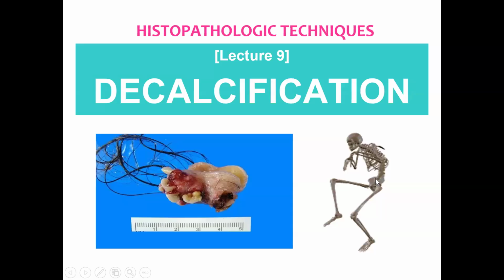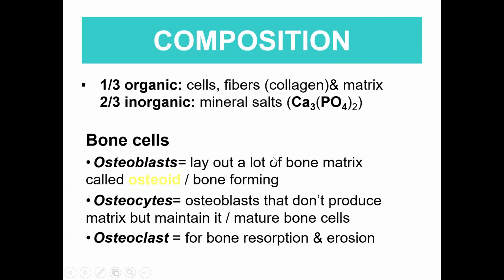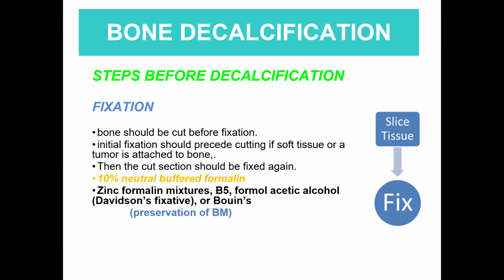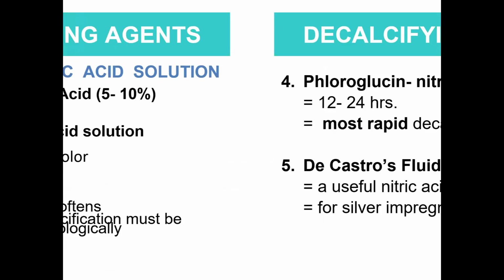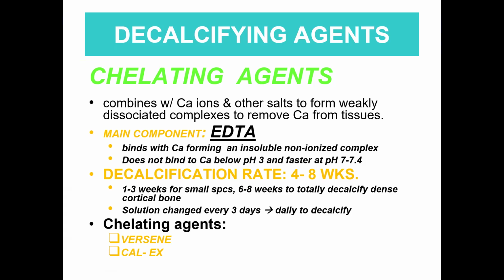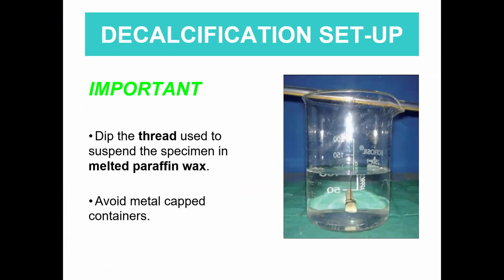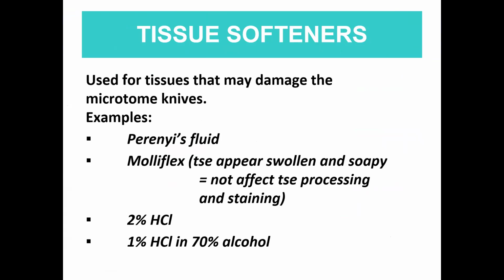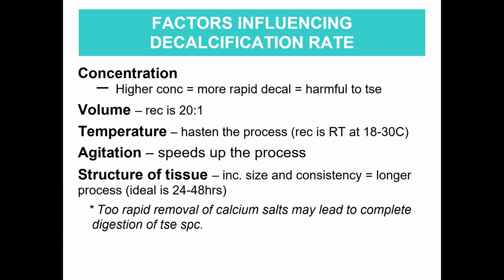October 6, 2024(2)